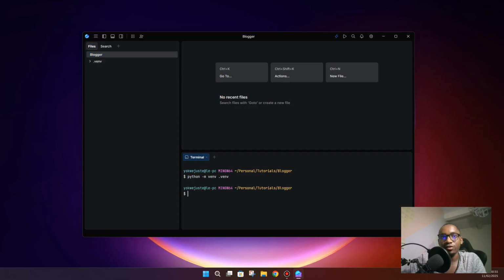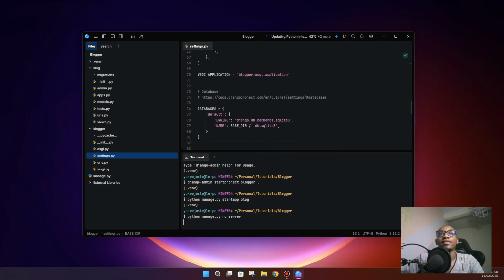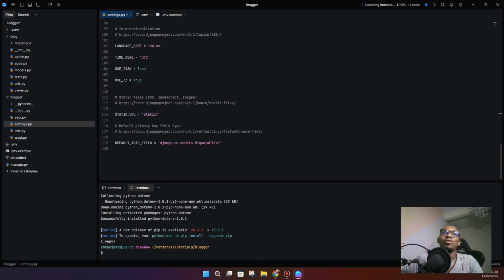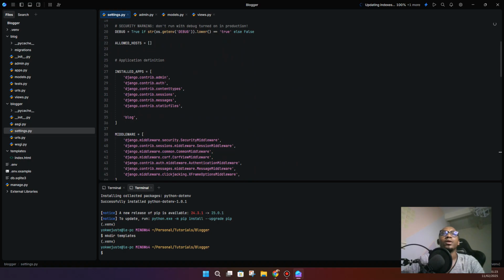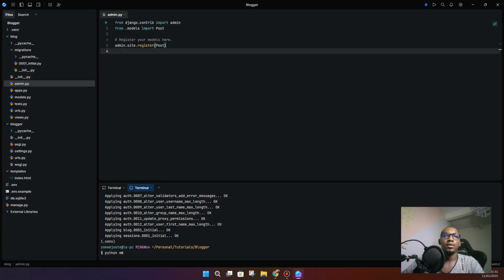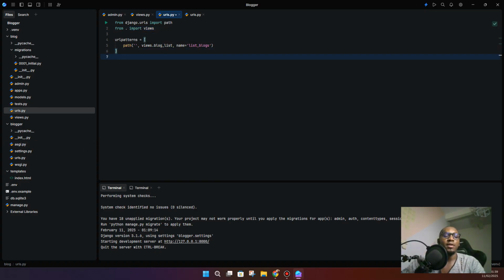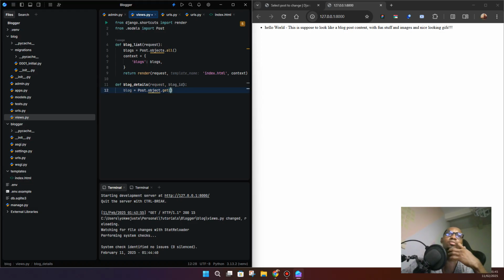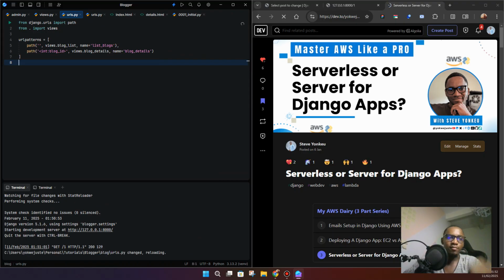Setting up Django | Settings | GETs Methods | MVT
If you have difficulties in Setting up your Django project, this is what should do.
- Editing the settings file
- What do each file does in Django
- And more.

CHAPTERS:
00:00 Introduction
00:35 Creating a Virtual Environment
01:47 Installing Django
04:03 Creating the Django project
04:57 Starting the project's application
08:38: Setting environments
16:26 What each files does in a Django project
21:24: Setting up models and migrate
28:28 Superuser and admin interface
32:43 Setting controllers and templates
47:22 Summary and next action
48:23 Whoami and Call to action